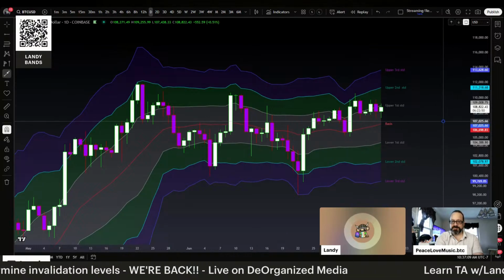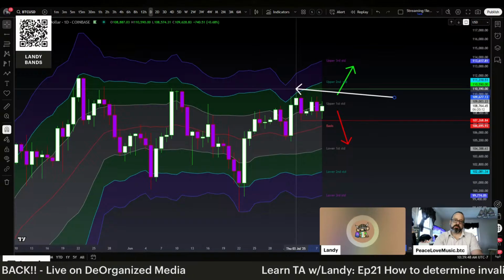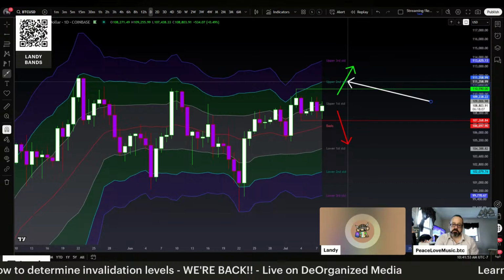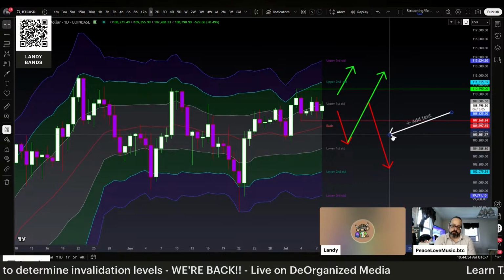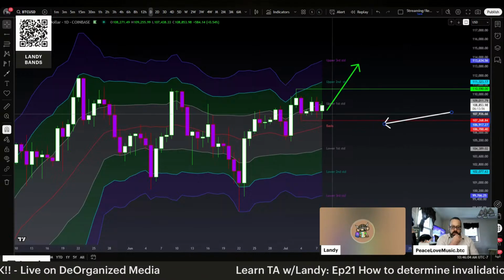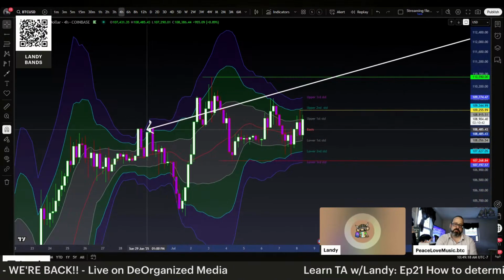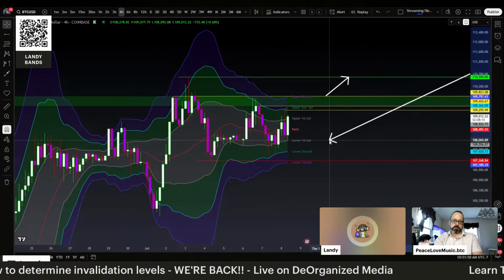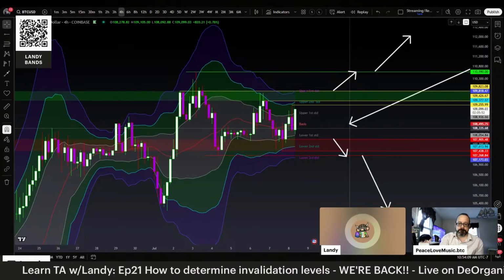Learn TA w/Landy: Ep 21 How to Determine Invalidation Levels | Charts | Analysis | Trading View